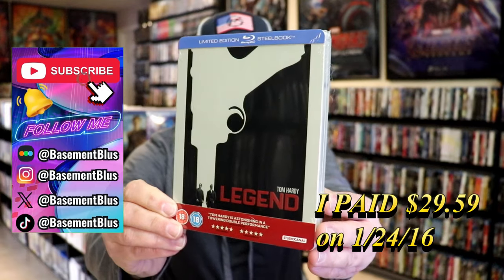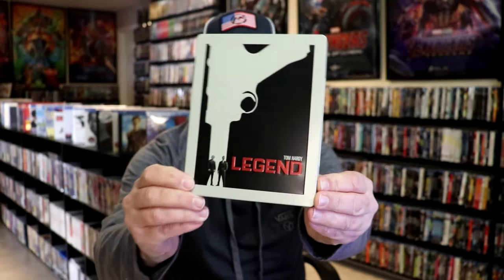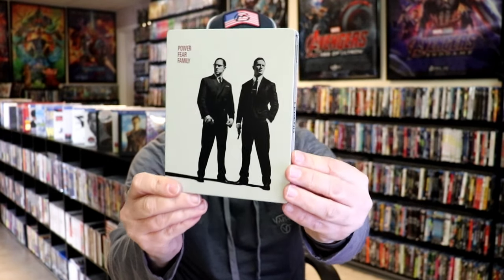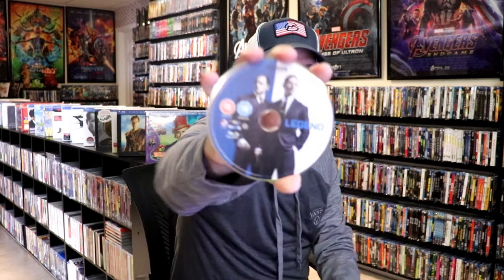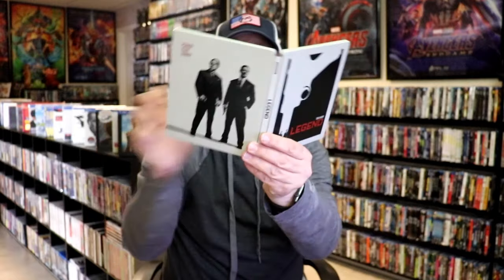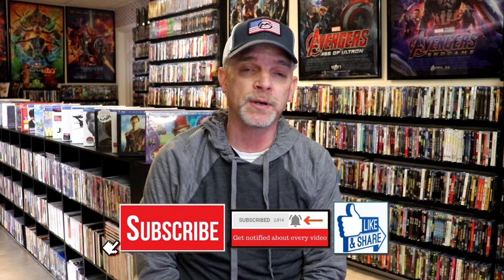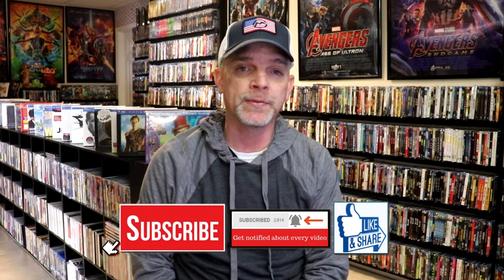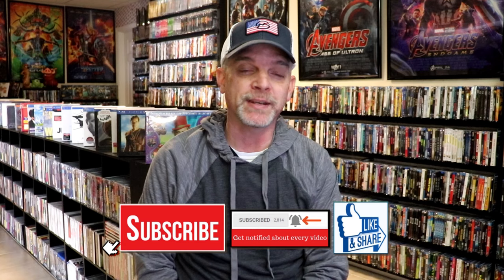Legend Blu-ray Steelbook | Released January 24, 2016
► Purchase the Blu-ray